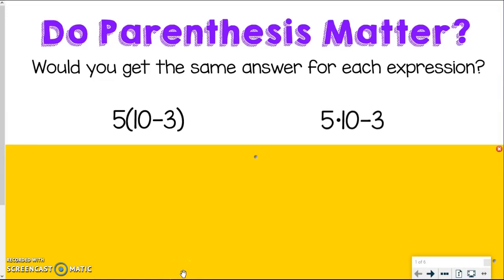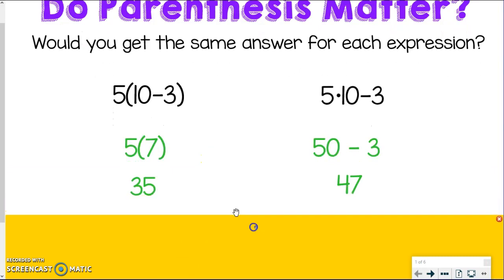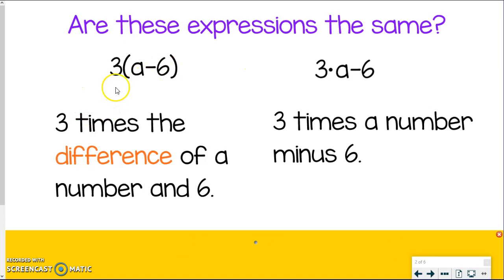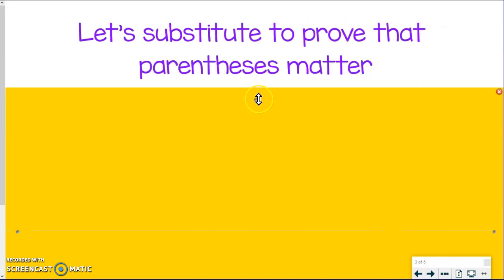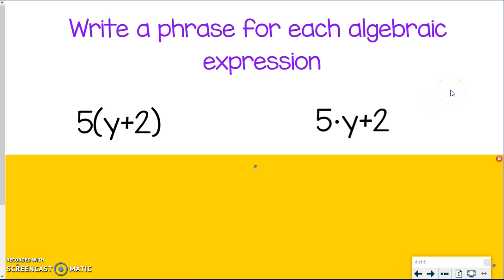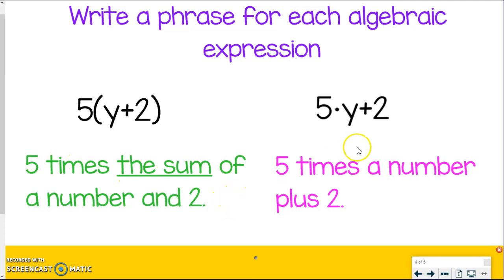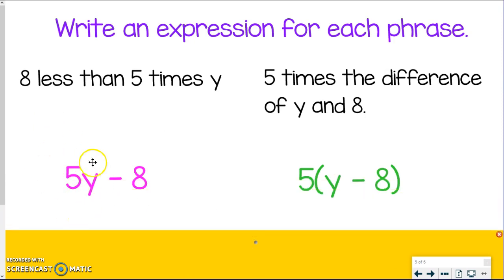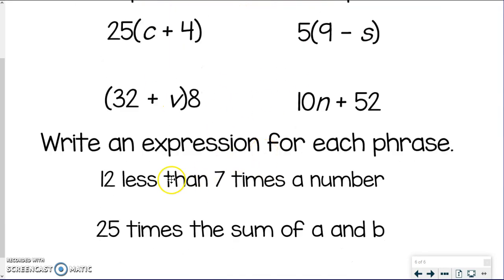2E Writing Complex Expressions